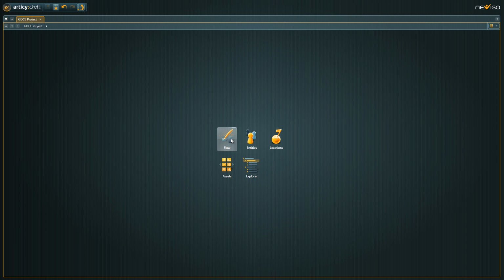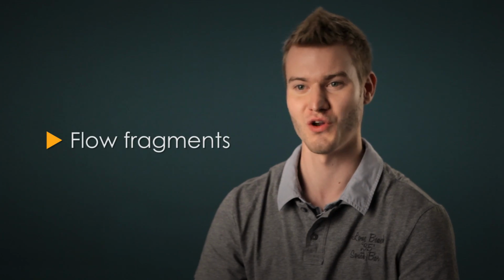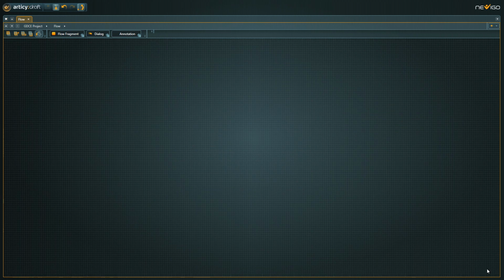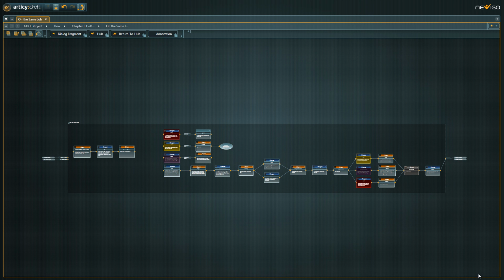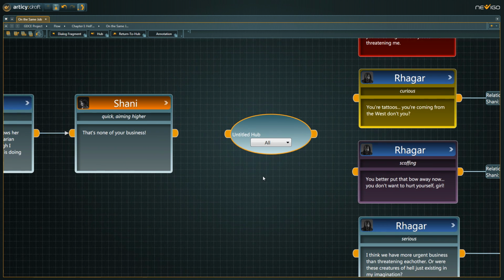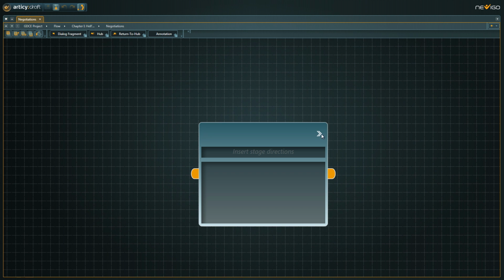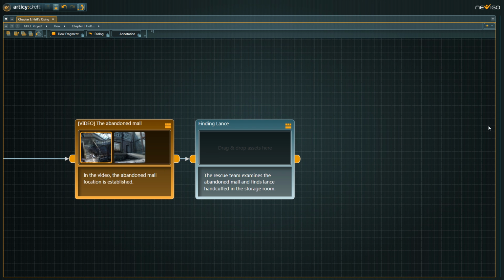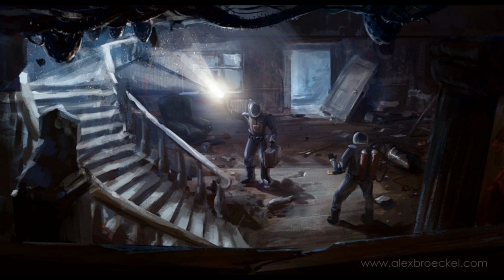articy:draft by Nevigo | Feature Video 1 - Interactive Stories and Dialogs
This is the first in a series of feature videos about "articy:draft", the professional tool for story and game design. The focus is on designing interactive, non-linear stories and dialogs.